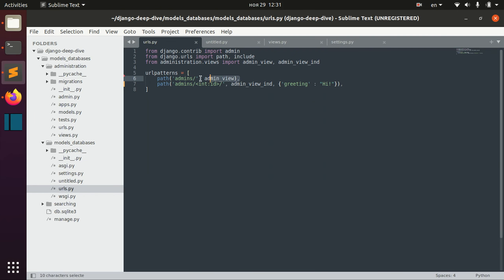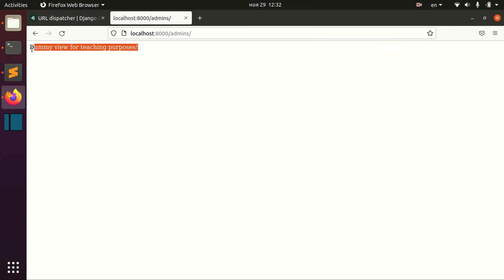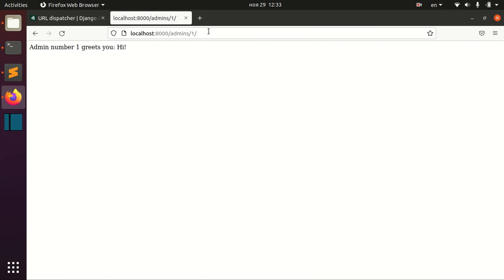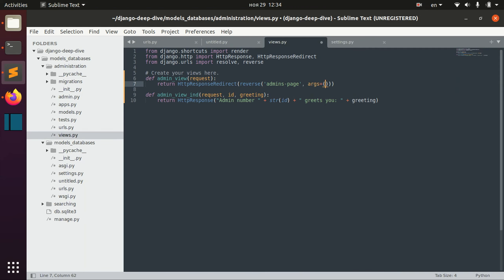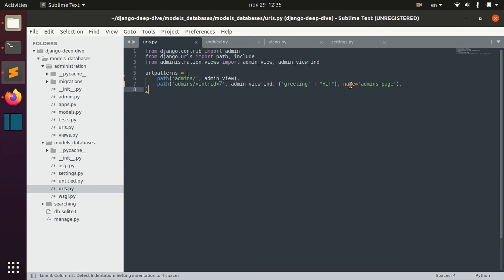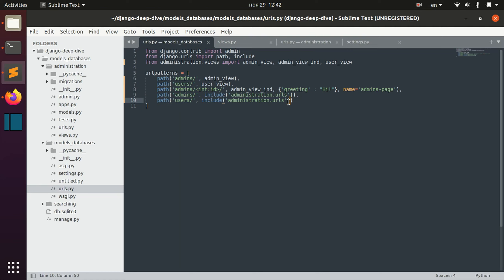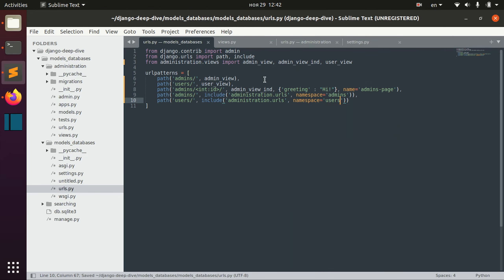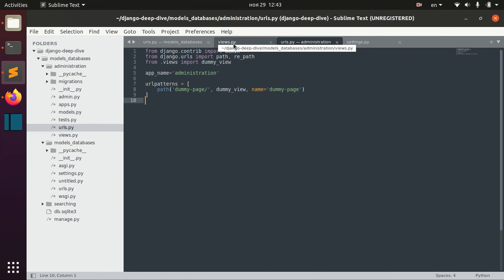Django Full Course - 9.2 - URL dispatcher. Path names, namespaces, name resolution with reverse()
In this lesson we will continue with the the topic of url dispatcher in Django:
- How to specify path names,
- How to resolve path names in python code with reverse() function,
- How to specify namespaces,
- How to resolve namespaces and names in python code with reverse() function.